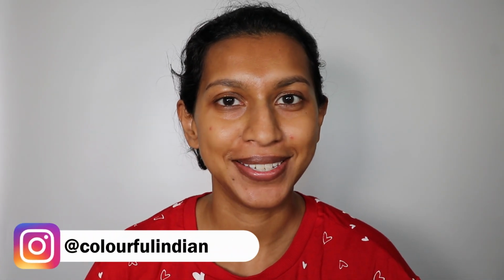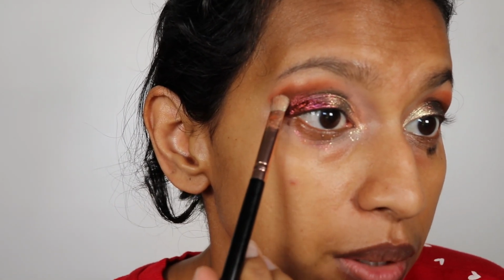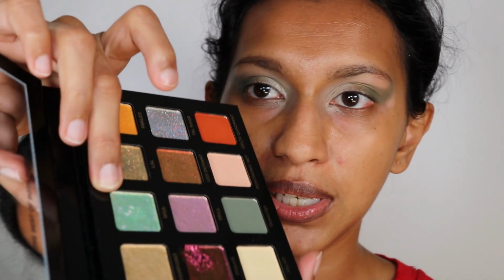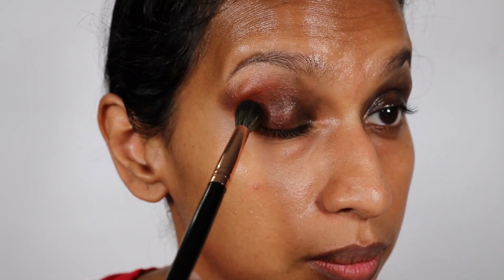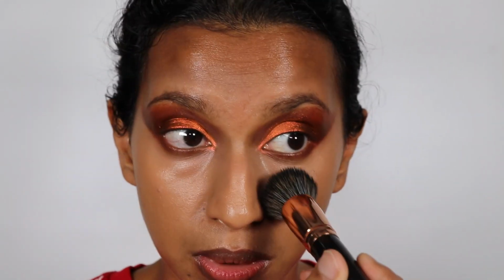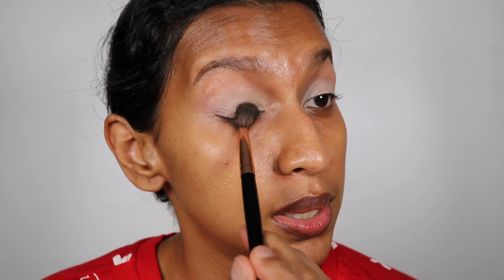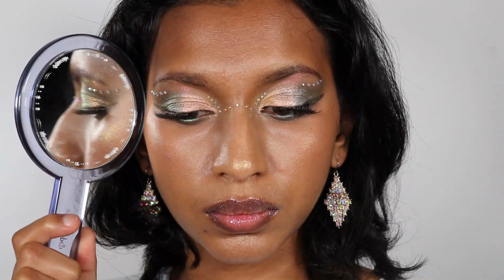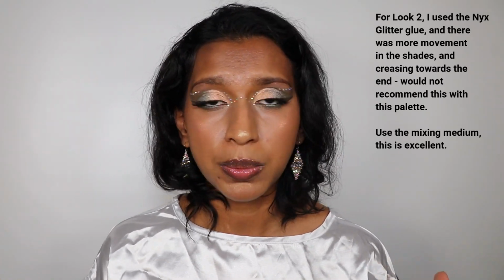NEW ADEPT COSMETICS Samarian Sunset 4 Looks + Full Review | 4 Fall Multichrome Makeup Tutorials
This is the new Samarian Sunset palette by Adept Cosmetics, which retails for $79 I tested every single shade and created 4 looks from the palette, plus give you my detailed thoughts on the formula. This is my first Adept video/purchase and I can't wait to share this with you.

Is this palette worth it? Watch to find out.

Chapters:
00:00 Product Shots
00:25 Swatches
01:06 Look 1 - Neutral Fall Makeup Tutorial
05:45 First Impressions
08:06 Look 2 - Pink Green Pastel Indian Bridal Tutorial
15:06 Look 3 - Orange Samarian Sunset Makeup Tutorial
23:45 Look 4 - Pastel Holochrome Makeup Tutorial
29:47 Samarian Sunset Palette Review

For more makeup tutorials, check out the playlist at the end.

Ranita (Colourful Indian),
PO 63 Cat Square Rd.,
Vale, NC, 28168
Suggested videos for you:

1.NEW Nomad Cosmetics Ghost Town Palette | 2 Fall Makeup Tutorials Inspired by Red Dead Redemption 2

2. NAJA HALL Beauty - New Indie Makeup 2023 | Fall Makeup Tutorial | Pink Purple Blue Makeup Tutorial

3. NEW Nomad Cosmetics Ghost Town Palette X RDR2 | Makeup Tutorials Inspired by Red Dead Redemption